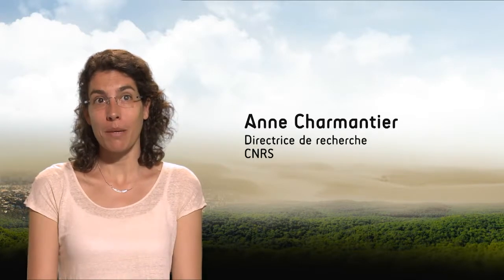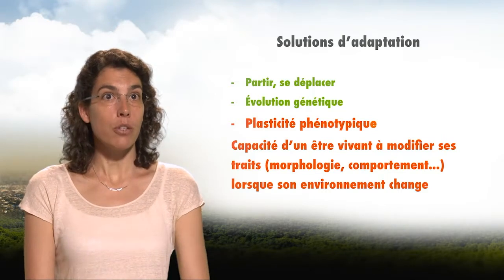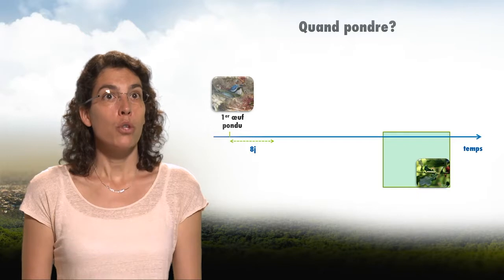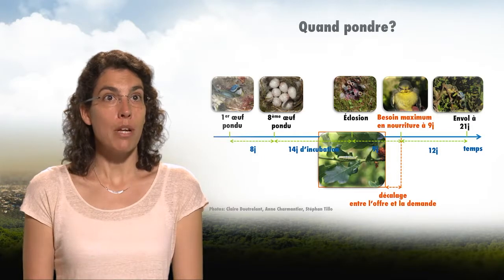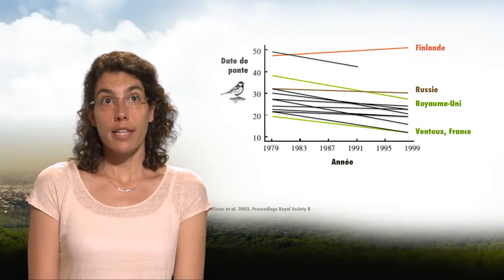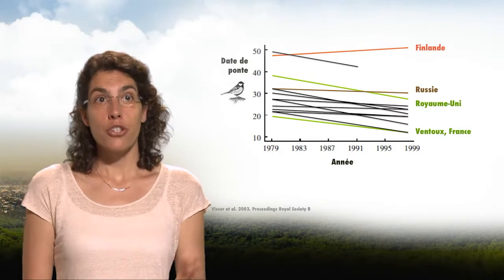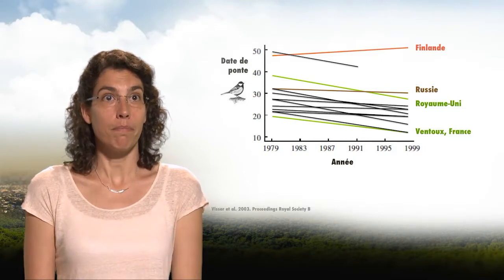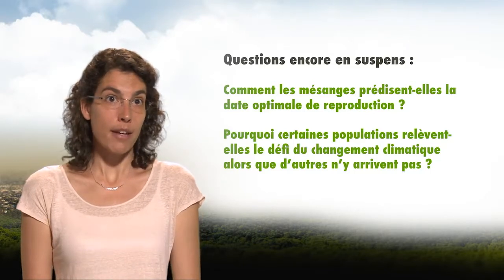Plastic Responses to Global Change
Anne Charmantier, director of research at the CNRS, explores in this video (8'41) one of the mechanisms of adaptation of species to the change of their environment. It is about the phenotypic plasticity, that she presents from the example of the laying of the tits.